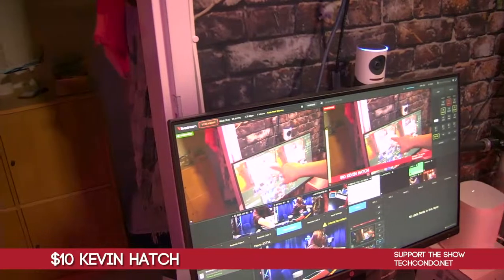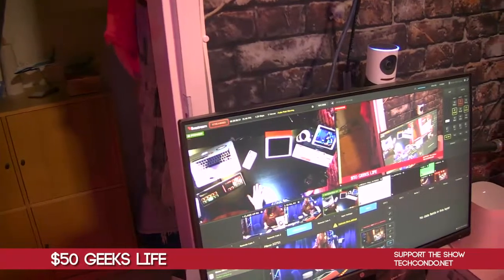Behind the scenes studio tour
The studio is always changing so it's time for a studio update.